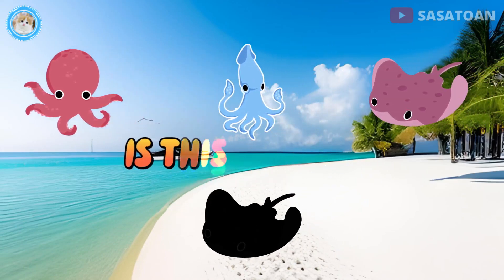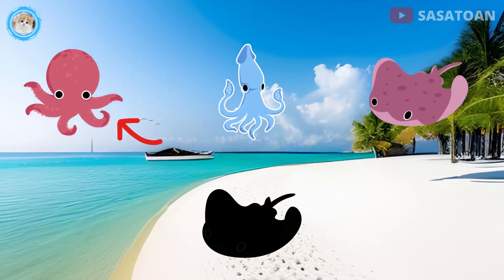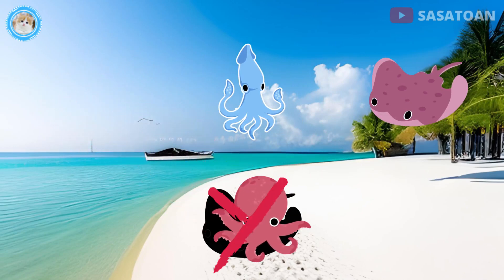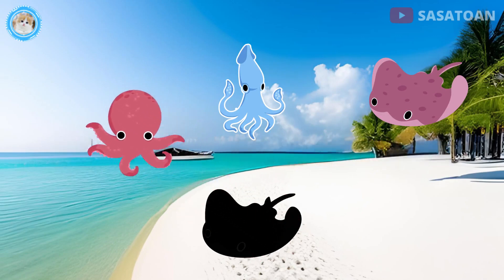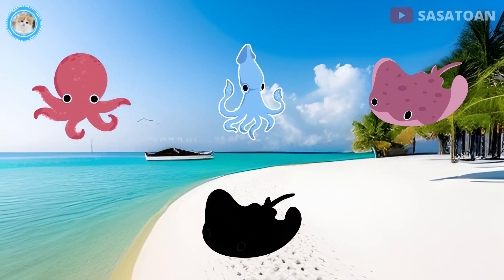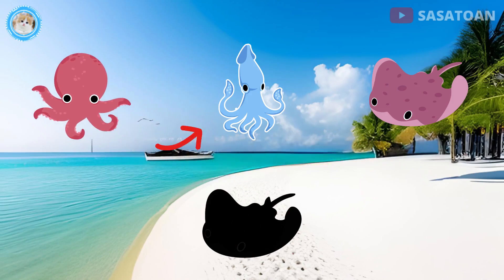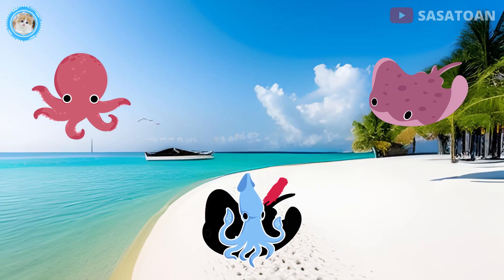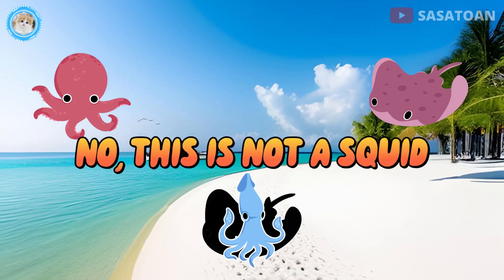Guess The Whale Shark, Orca, Stingray, Squid, Octopus - Sea Animals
This time we have some sea animals, namely whale shark, orca, stingray, squid & octopus.